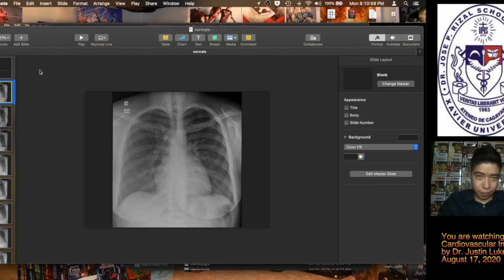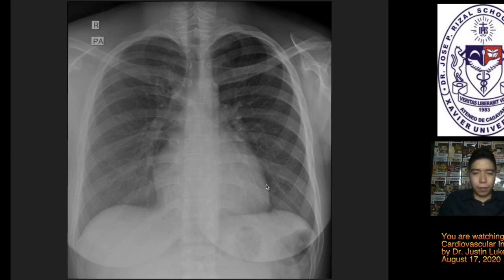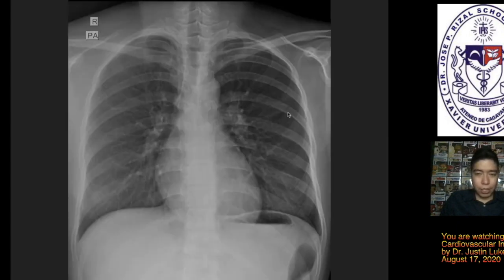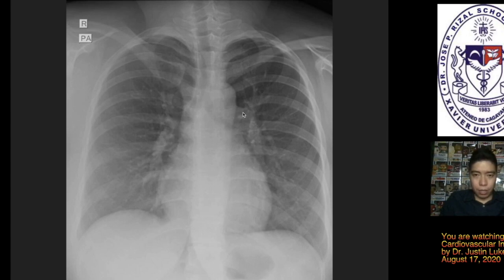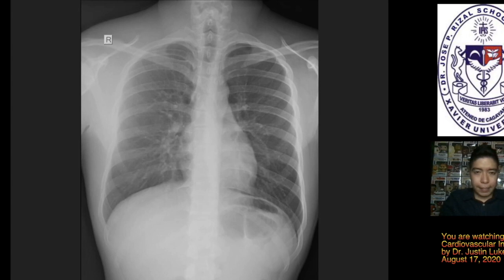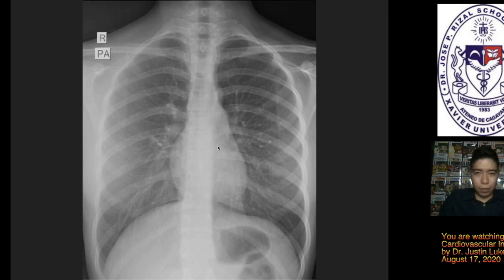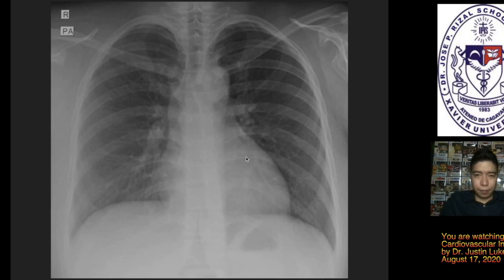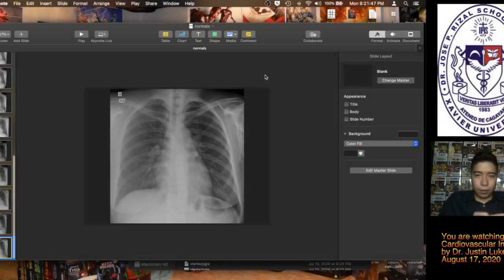CVS part 2